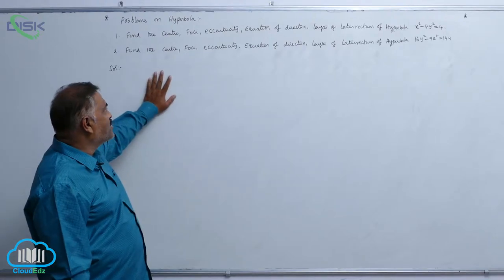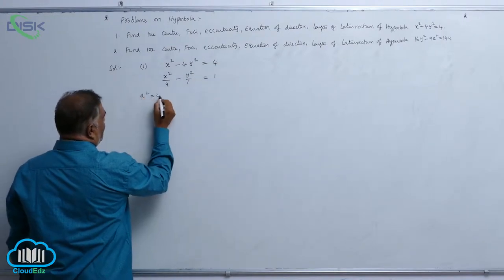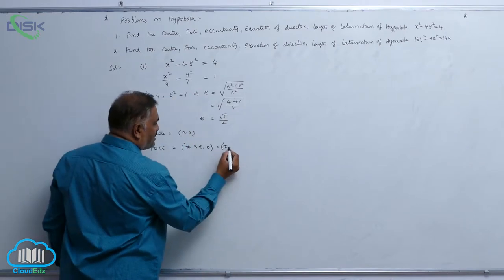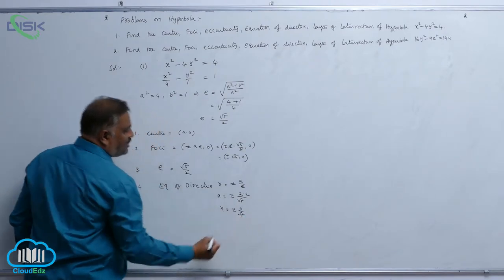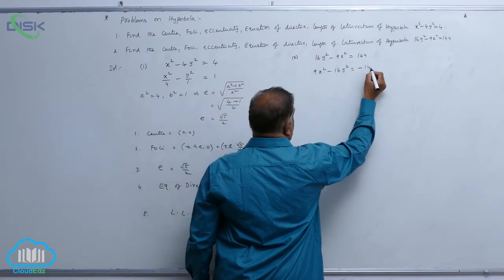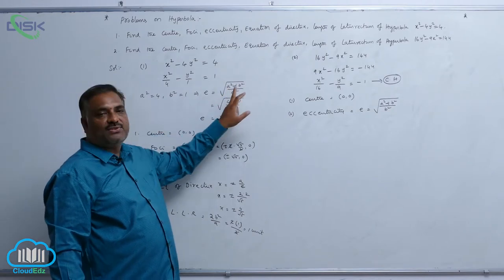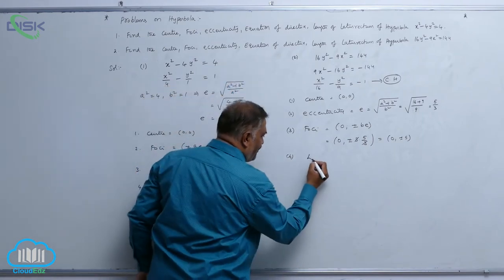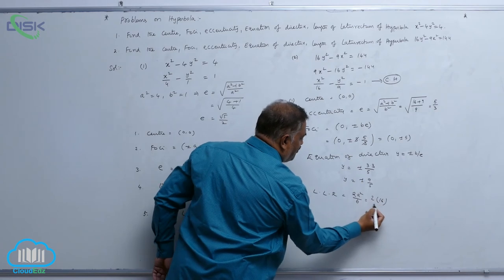Equa of hyper in standard form - Paramet equations || Foci, Center, Eccentricity || Disk Telangana